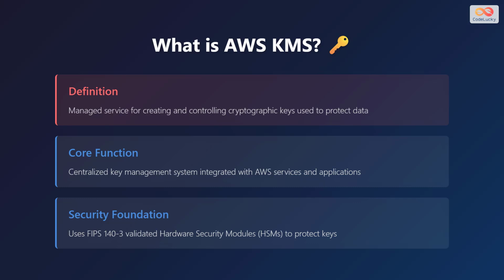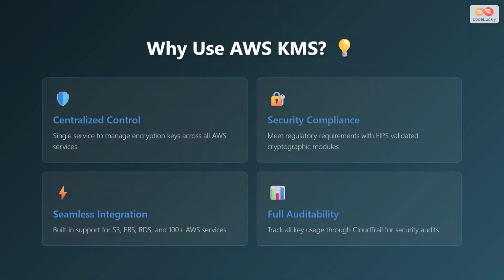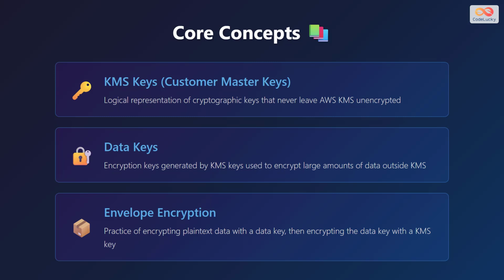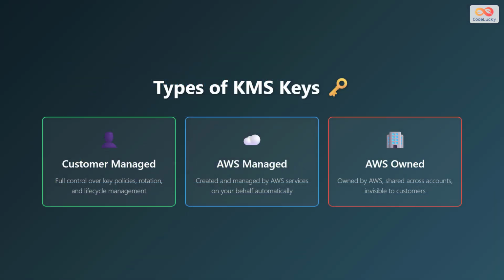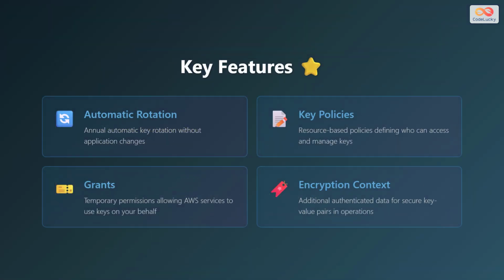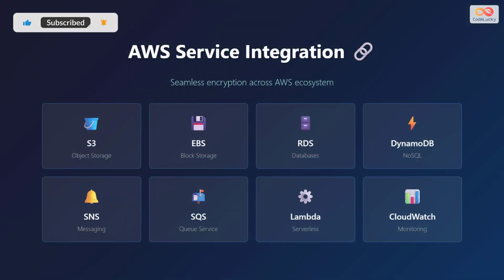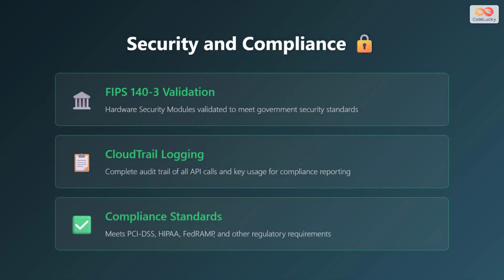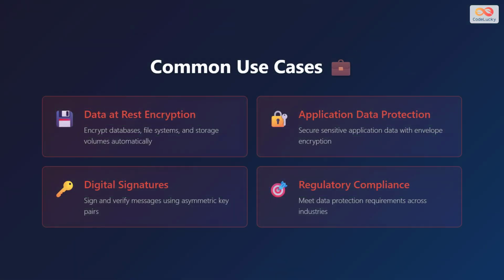AWS KMS Tutorial: Key Management Service Explained for Beginners | AWS Security Series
🔐 Master AWS KMS (Key Management Service) and learn how to manage encryption keys in AWS!

In this comprehensive tutorial, we cover everything you need to know about AWS Key Management Service as part of our AWS Security series. Perfect for beginners looking to understand cloud encryption and key management.

📚 What You'll Learn:
✅ What is AWS KMS and why it's essential
✅ Core concepts: KMS Keys, Data Keys, and Envelope Encryption
✅ Different types of KMS keys (Customer Managed, AWS Managed, AWS Owned)
✅ How KMS works with Hardware Security Modules
✅ Key features including automatic rotation and encryption context
✅ Integration with AWS services like S3, EBS, RDS, DynamoDB
✅ Security compliance with FIPS 140-3 validation
✅ Common use cases and real-world applications

🎯 Perfect For:
• AWS certification preparation (Solutions Architect, Security Specialty)
• Cloud security professionals
• DevOps engineers
• Developers working with AWS
• Anyone learning cloud encryption

🔒 AWS KMS helps you centralize encryption key management, meet regulatory compliance requirements, and secure your data across all AWS services. Learn how to protect your applications with enterprise-grade encryption!

💡 This tutorial is designed for beginners with clear explanations and practical insights into AWS encryption key management.

Chapters:
00:00 - AWS KMS - Introduction
00:23 - What is AWS KMS?
00:54 - Why Use AWS KMS?
01:34 - Core Concepts
02:15 - Types of KMS Keys
02:52 - How KMS Works
03:31 - Key Features
04:11 - AWS Service Integration
04:46 - Security and Compliance
05:20 - Common Use Cases
06:03 - Outro